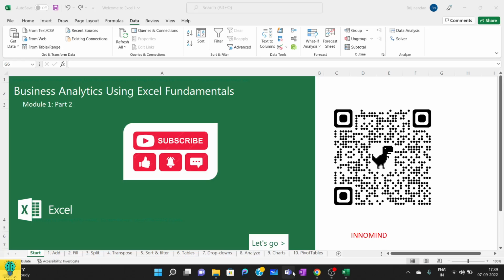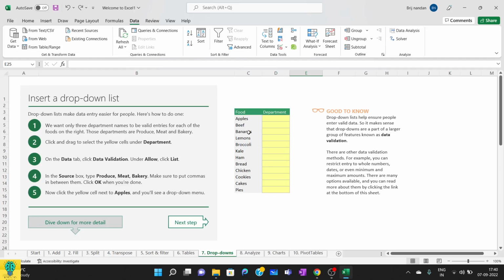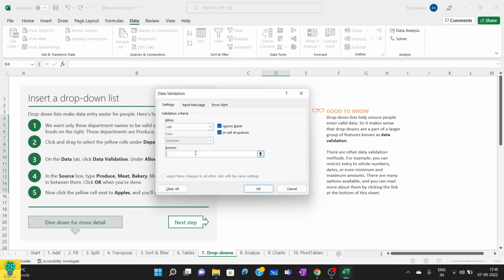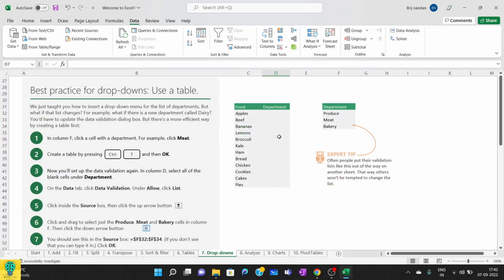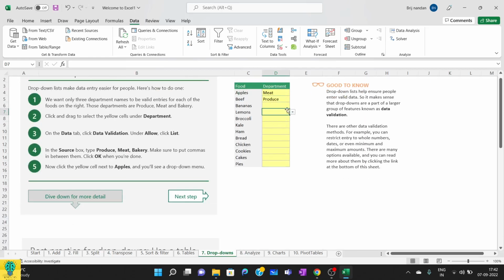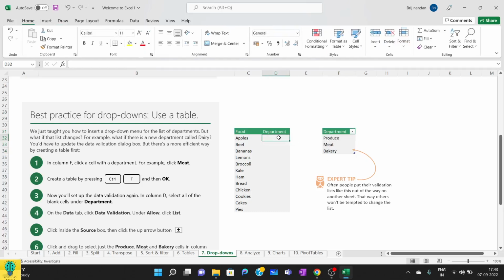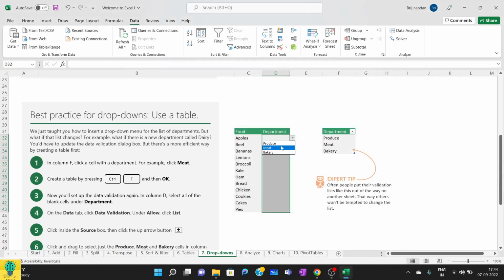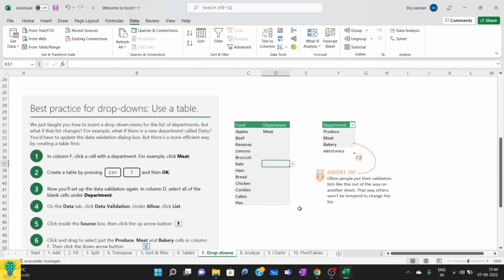Drop Downs|| Video 7 Part 2 module 1|| Business Analytics Using Excel Fundamentals || Innomind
In this video, we will learn about Drop Downs and the best way of creation.

Business Analytics Using Excel Fundamentals is a course where you will learn all the aspects of Microsoft Excel.
Learn Excel from basics to advanced.
The course will be divided into 2 modules. Module 1 will have the basics divided into Parts 1 and 2. Module 2 will have Data analytics using Excel.
 Module 1 is free and Module 2 which is Data analytics using Excel is paid. You will get a certificate upon completion of both modules.
All videos and files used during this course can be downloaded from the app Innomind.
All files are available at 0 rs. The link to the app is mentioned below. Upon completing both modules, you will receive the certificate at the end of the course.

Innomind is an unconventional education platform, where learning is a passion but education is free from any boundary or curriculum. Learn anything to everything.